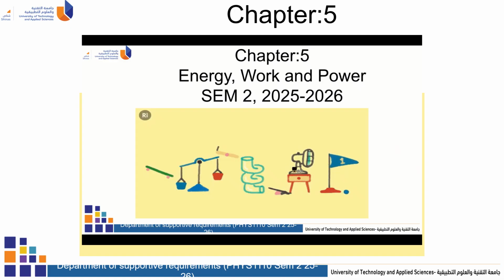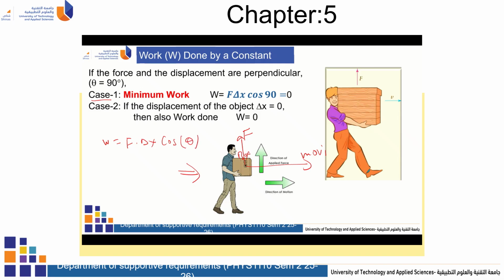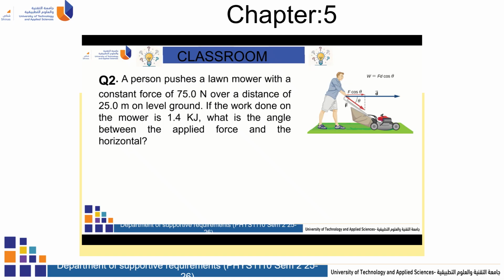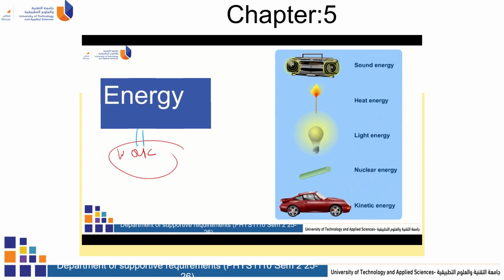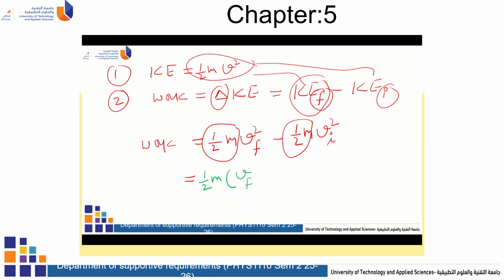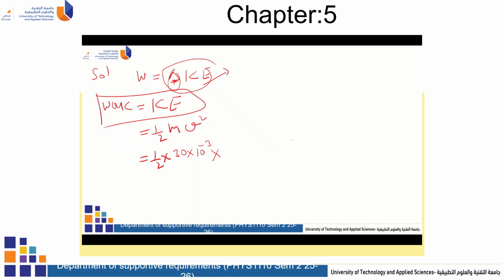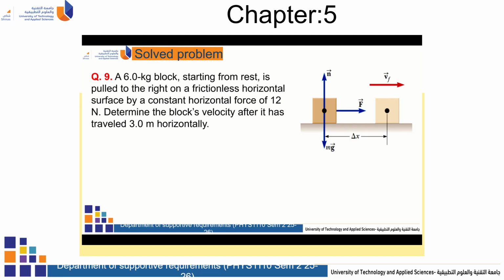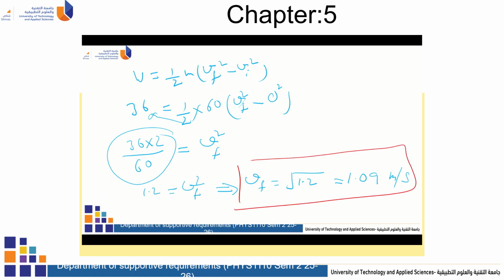Electronics and Electrical Engineering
This is Part-1 Lecture Video for the Chapter-5 WORK, ENERGY AND POWER. In this part work is explained, energy is explained and some problem solved on the work and energy.